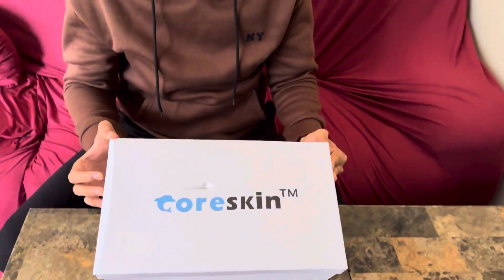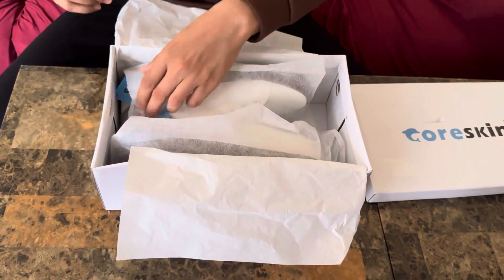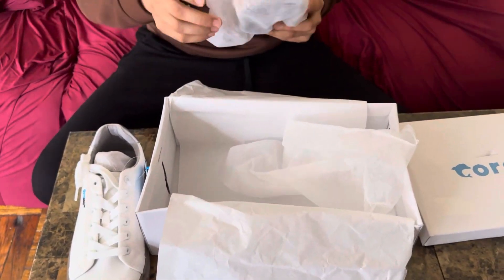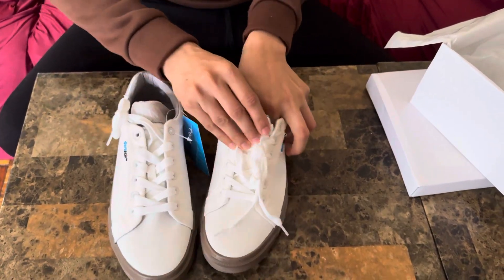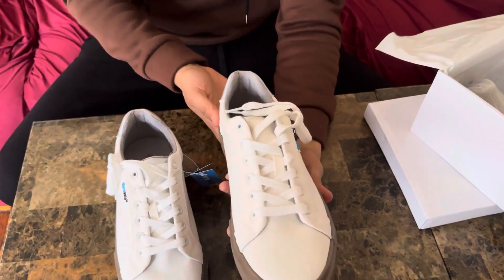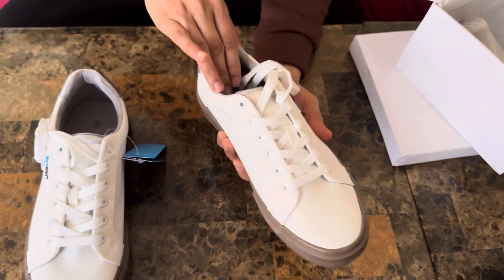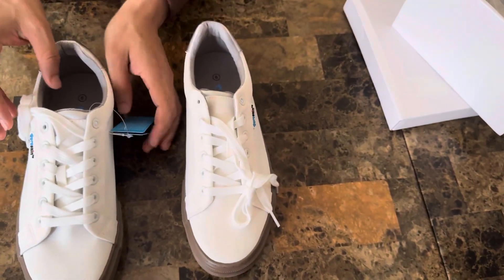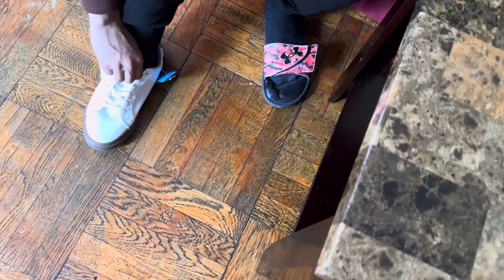Coreskin Men’s Women’s Canvas Sneakers Unisex